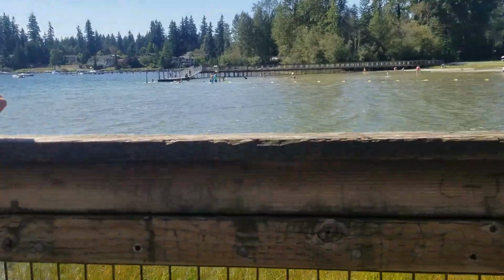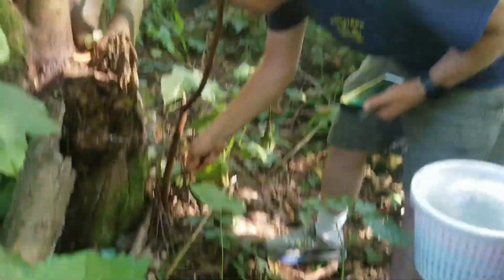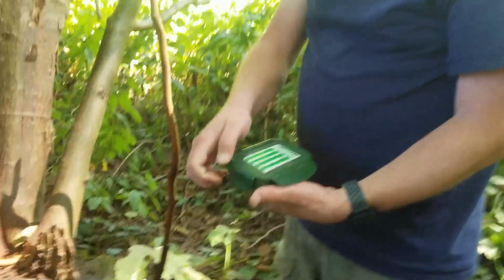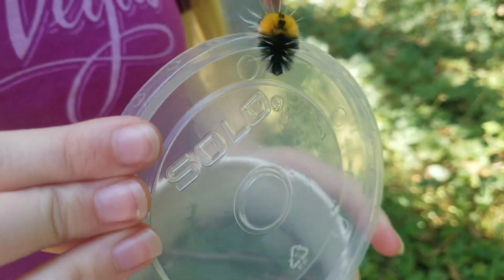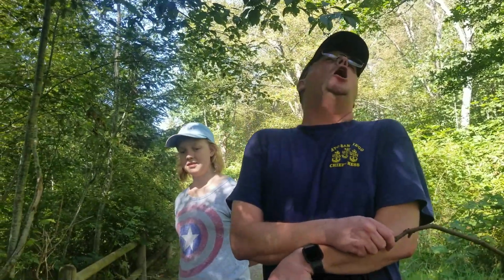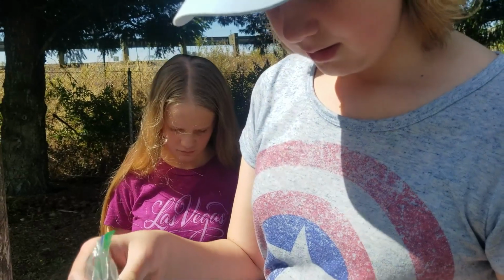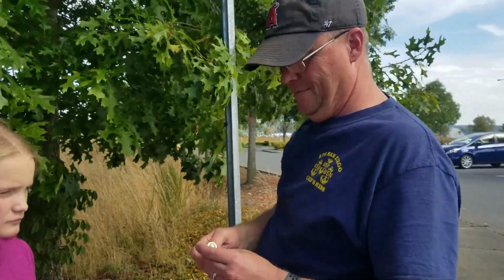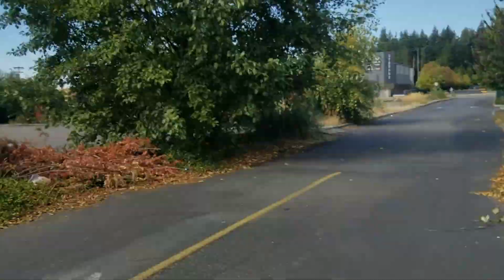GeoCache and CO-OP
We just learned about Geo Cache!  We had fun finding several caches here in our little city.  The next day we had Co-op and a Lake day.